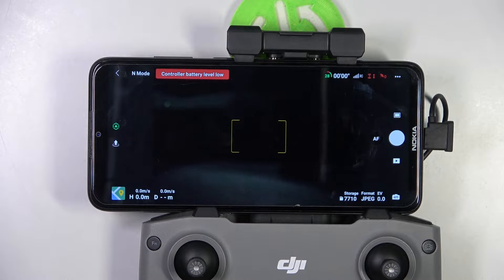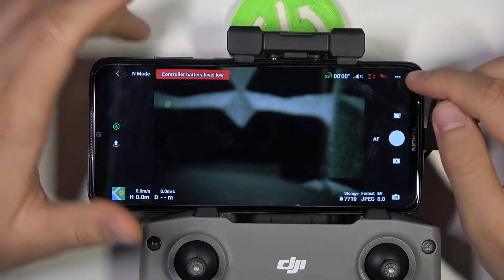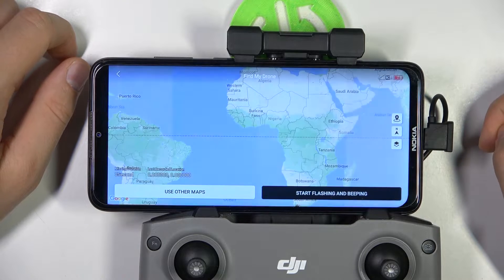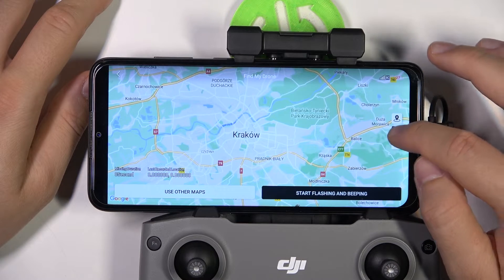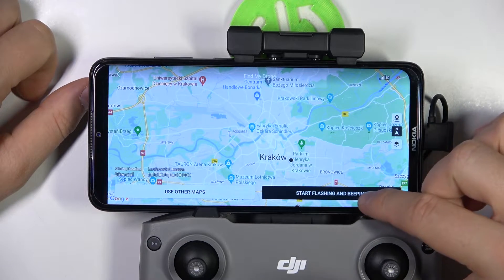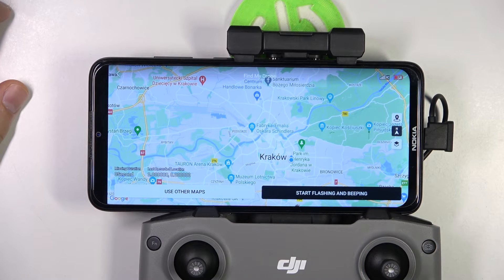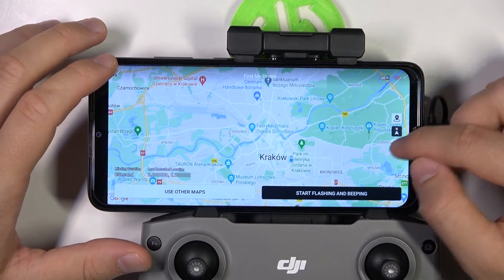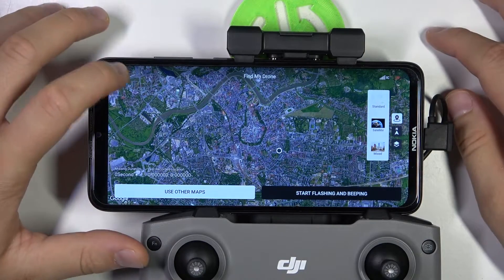How to Use Find My Drone Function with DJI Air 2S?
In this tutorial video, you will learn how to use the "Find My Drone" function with your DJI Air 2S drone. This feature allows you to track and locate your drone in case it gets lost or misplaced, providing peace of mind during your aerial adventures.

How to activate the "Find My Drone" feature on DJI Air 2S?
What are the steps to enable the "Find My Drone" function with DJI Air 2S?
How do you access the "Find My Drone" option on DJI Air 2S?